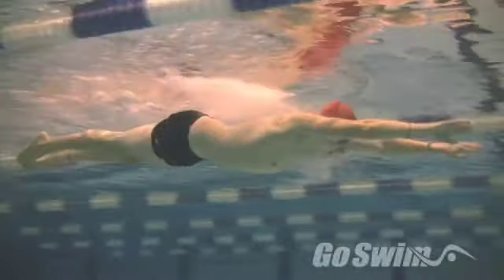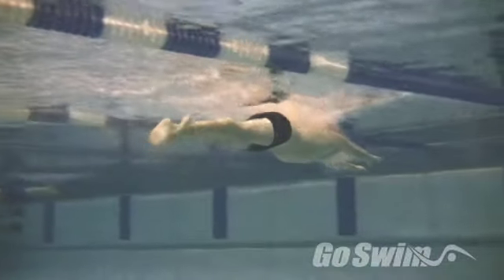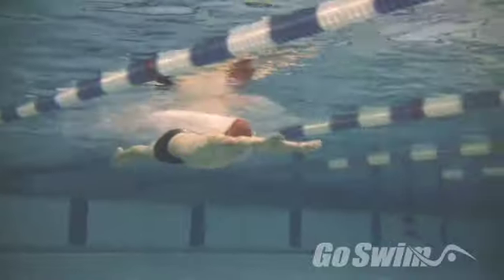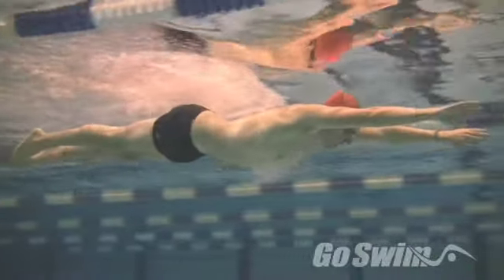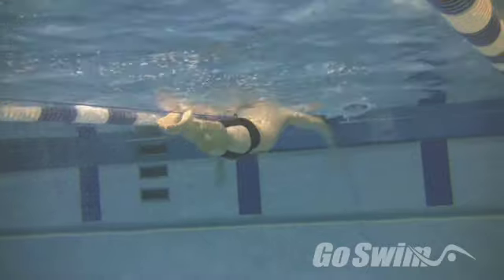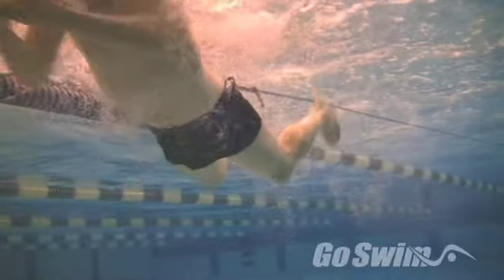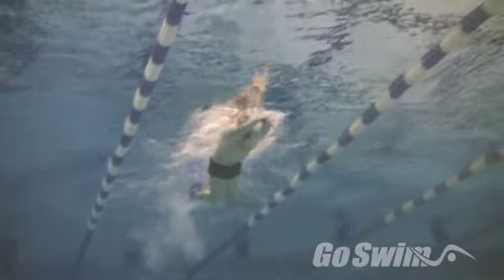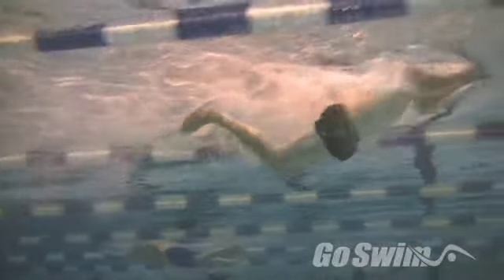Swimming - Breaststroke - Timing the Kick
A great coach recently said that the biggest problem with breaststroke is "the kick."  THis confirms out belief that working on when and how you initiate the kick is a much bigger concern than most people think.